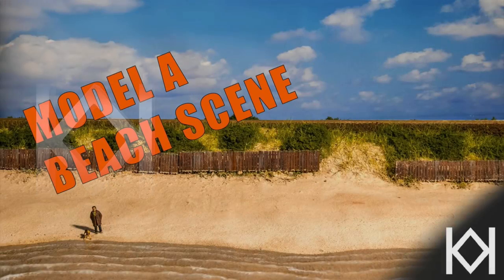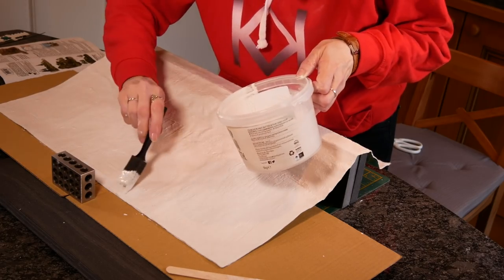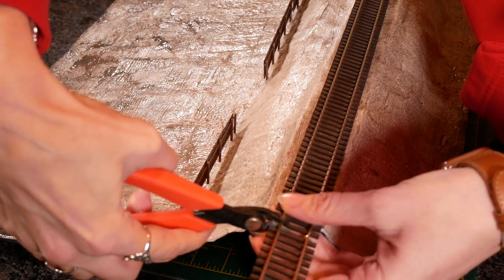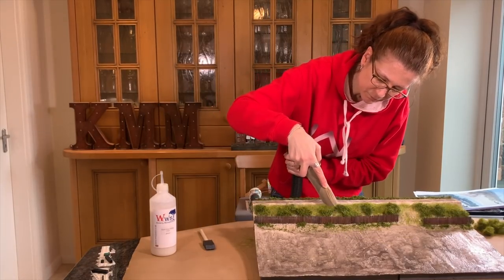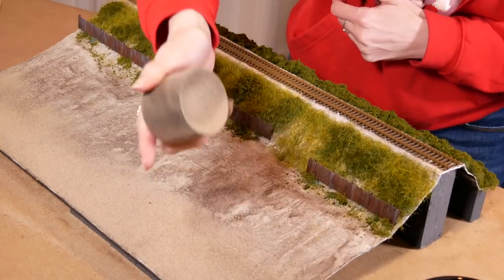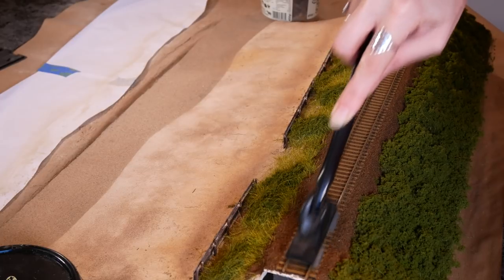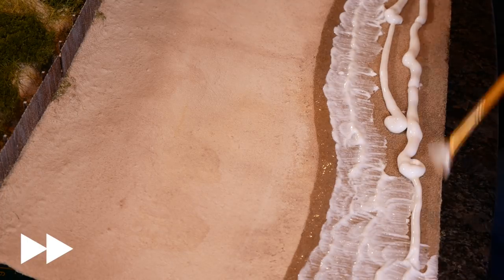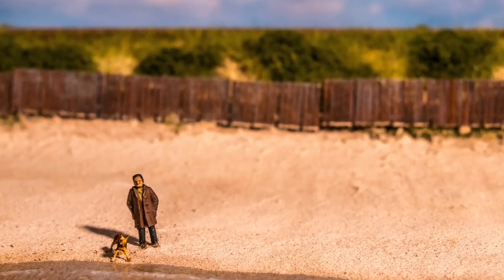Model a Realistic Beach Scene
It may be wet, cold and windy outside but inside, it's scorching hot and sunny, on my beach scene at least...  This was a nice quick and easy diorama to bring a ray of sunshine in after all that snow...

I wanted to use Shaper Sheet which is a Woodland Scenics product that looks incredibly useful.  It lived up to expectations and I will be using it again - especially where I want to model resin water as it has the advantage of being completely watertight which hopefully means no leaks.

Woodland Scenics Shaper Sheet
Woodland Scenics Shaper Sheet Plaster
Black foam - there are much cheaper foams than this which would work just as well
White/PVA glue
Bar Mills Instafence kit
Burnt Umber and Raw Umber acrylic paints
Hobbycraft Tacky glue
Mid-grey acrylic paint
Hot glue and gun
Peco Code 83 track
Xuron Track cutters
Brown spray paint - any brand will do. I used Kobra Brown
Woodland Scenics Coarse Turf Light Green
Isopropyl Alcohol (1/3) and Water (2/3) mix
White Glue (1/6) and Water (5/6) mix
WWS/Peco Basing glue
Noch 07110 12mm Wild Grass
Silver sand - best from a diy centre
Beige tile grout
Woodland Scenics Fine Brown ballast
Army Painter Soft tone and Strong tone washes
AK Interactive Still Water
Acrylic Gloss Medium
Tamiya Gloss White X-2